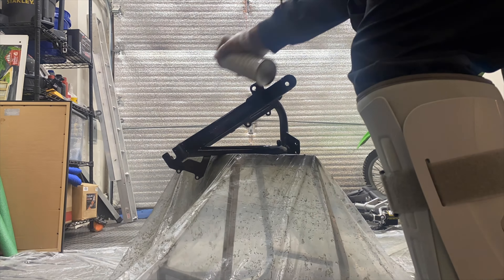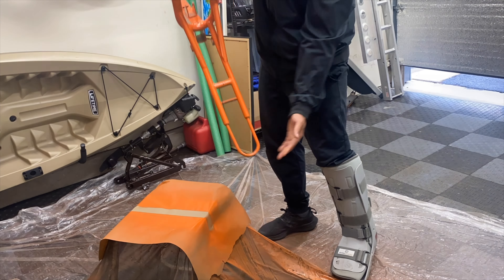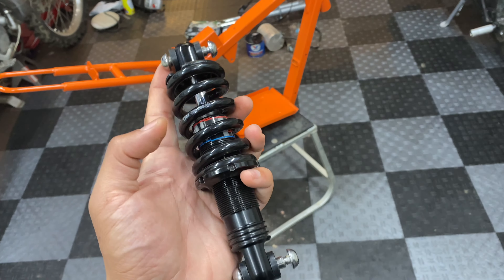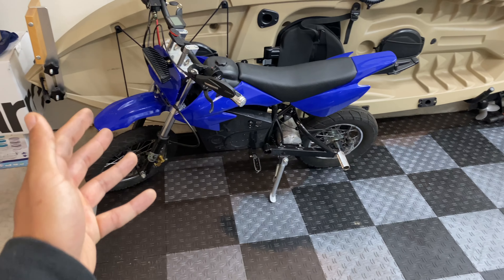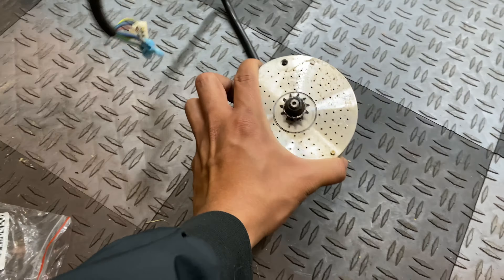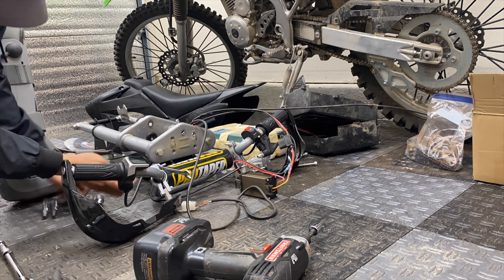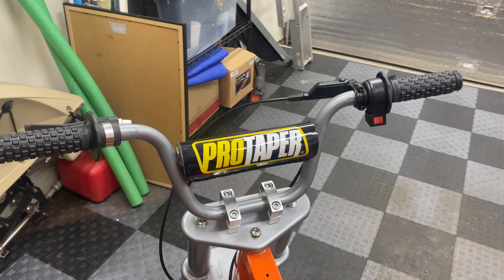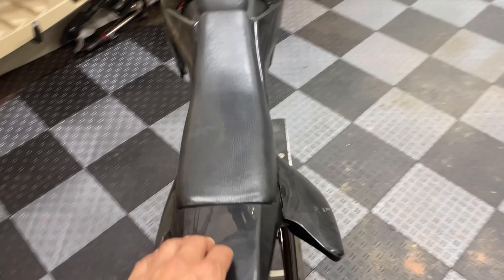Redoing the 52V Razor MX650 Build for More Speed Part 2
After injuring my ankle from crashing my (freshly built) 72V Supermoto.. I've got a couple weeks to improve some of my other projects. In this series, I'll be redoing my 52V Razor MX650 as a budget 40MPH Street bike for my wife/friends to use. This is part 2, in which I'll be refinishing the frame and swing arm, then start the re-assembly process.

Useful Tools I used for this Project:
Self-Etching Primer
Rust-Oleum Paint, Gloss Orange
Gloss Black Chassis Paint
Respirator Mask
Sanding sponges
1.88" Masking Tape
Husky disposable plastic drop cloth
Angle Grinder / Cutter Wheel
3M Safety Glasses
Dupli-Color Grease/Wax Remover

FULL BUILD LIST (As of this time):
Razor MX650 Electric Dirt Bike
Protaper 8.6" Handlebar Pad
E&C Pre-Tuned Kelly KVD7212NX Controller
VEVOR 1800W 48V Brushless Kit
Cao MM 52V 20AH 50A BMS Lithium Battery Pack
CRF50 Plastics Fenders Body Kit
. (Better Fitment Option) CRF50 Plastics Kit
DNM 165mm MTB Rear Shock
Zoom Hydraulic Brakes (swapped left/right levers)
160mm (Razor bolt-pattern) Rotors

TIMESTAMPS
00:00 - Intro
00:18 - Painting Frame / Swingarm
01:54 - Why This Color?
02:52 - Re-Assembly
04:23 - Motor / Sprocket
06:36 - Electro & Co Throttle
07:34 - Outro